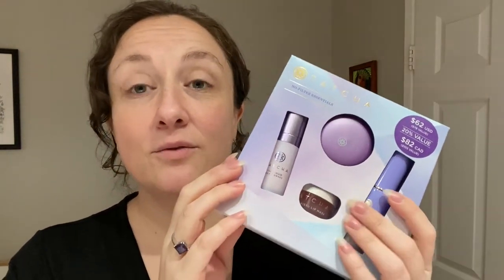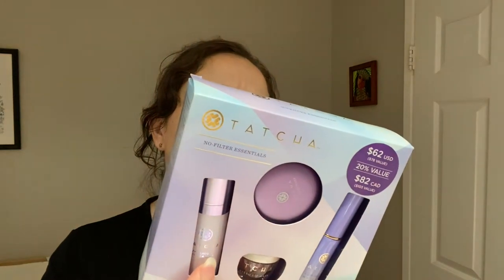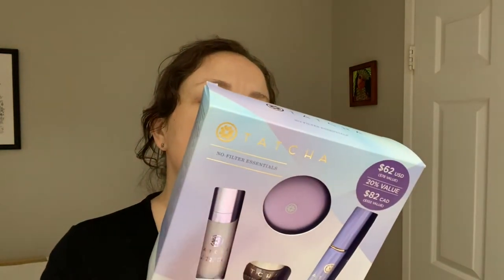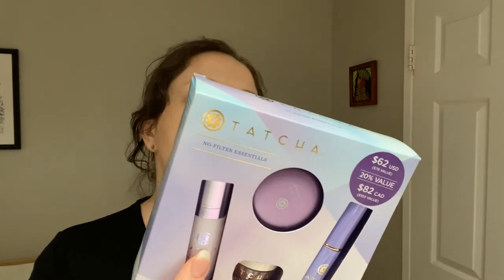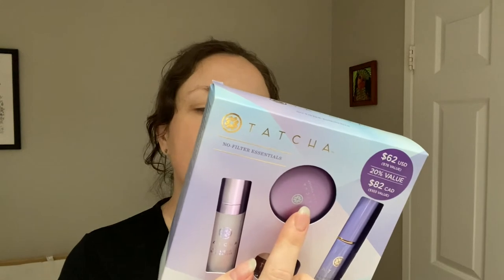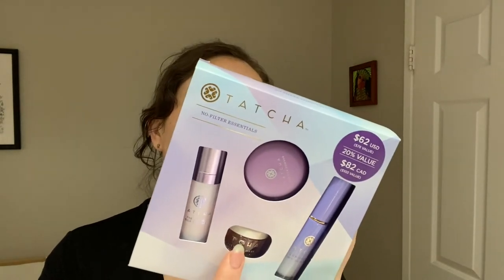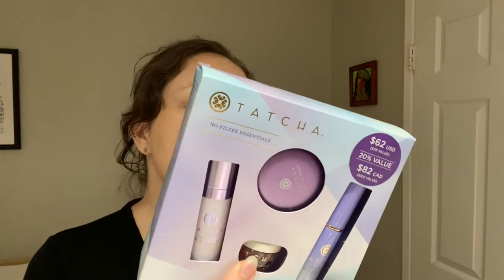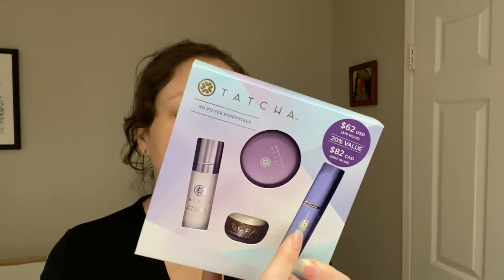Tatcha No-Filter Essentials Gift Set | Liquid Silk Canvas, Silk Powder, Luminous Dewy Skin Mist